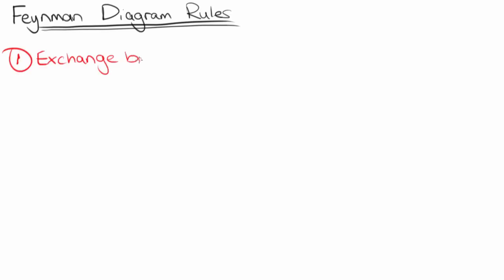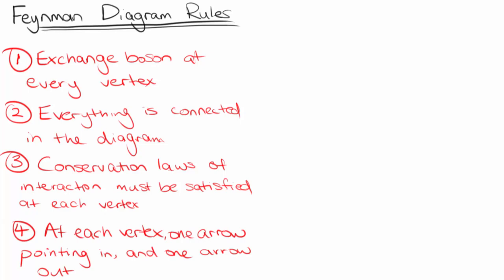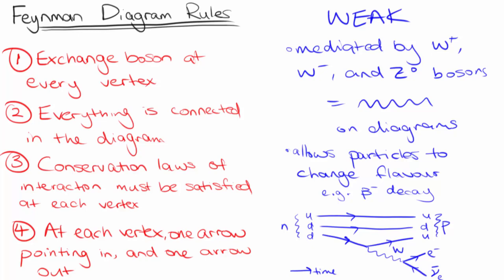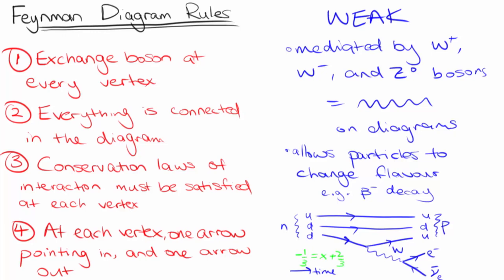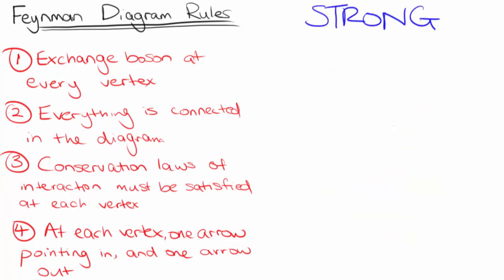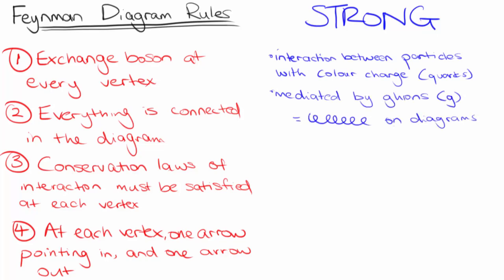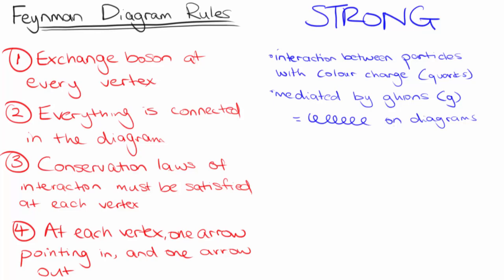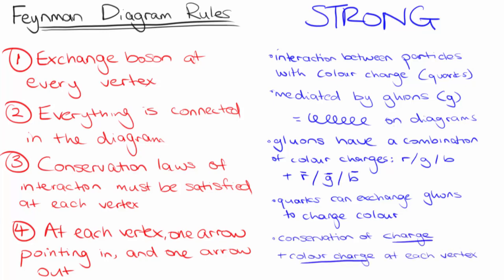Weak and strong diagrams | Standard Model | meriSTEM